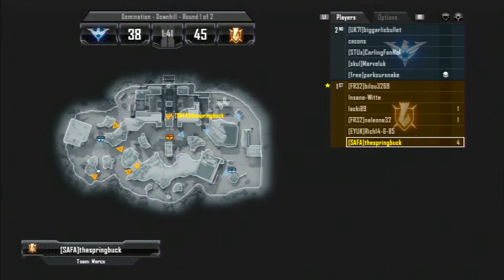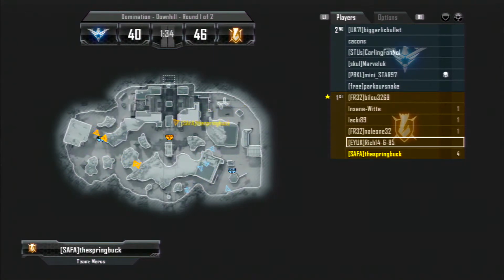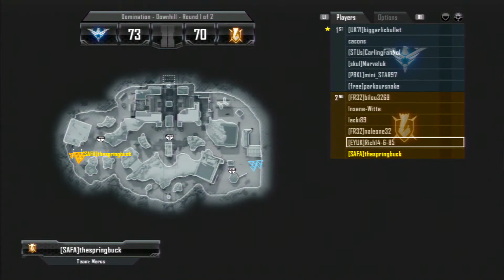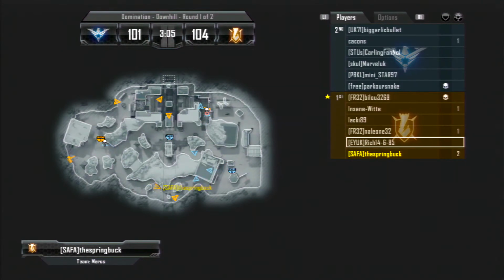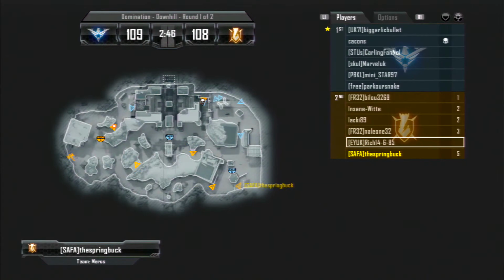BlackOps2: Map Navigation response to @DESPOT1C Tips & Tricks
(Apologies for shitty slo-mo bit at the start, still learning some stuff and it went wrong, but I like to keep mistakes like this for reference, when I look back at my channel in a few years). This commentary is in response to one by @DESPOT1C about map navigation. His was probably the best explanation I've seen on how to get around a map, understand where the enemy are and when the spawn has flipped. My commentary is meant to confirm everything he has said and try and demonstrate it in a slightly different way by watching a game from a map only perspective to see exactly where everyone is at all times during the game. I go 51 and 7 in this game of Domination.

ABOUT

=== FAQ ===
Q. What console do I use?
A. Currently PS3, but I do have an Xbox 360. Next Gen, quite likely Xbox One, quite likely PS4, I just don't know. ok then PS4!
Q. What do you use to record games?
A. ELGATO all the way.
Q. What headset do you use?
A. Turtle Beach PX3
Q. My gamertags are...
A. "thespringbuck" on PS3 and "springbuck" on Xbox Live

General info: My channel has been live for some time only with general videos I've posted about all sorts and some small 30 second clips from MW3 through the theatre. I only just started doing full commentary on Black Ops 2 in May 2013.